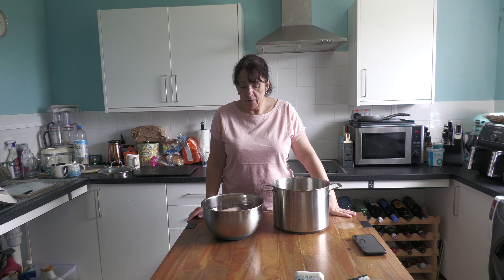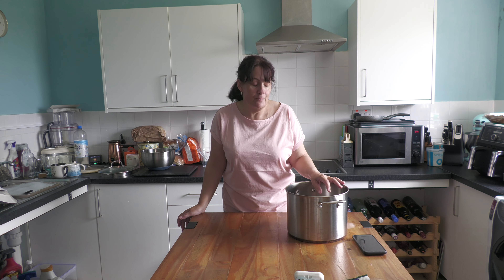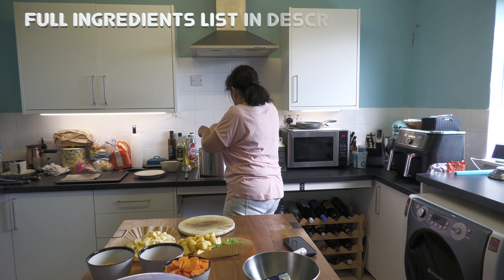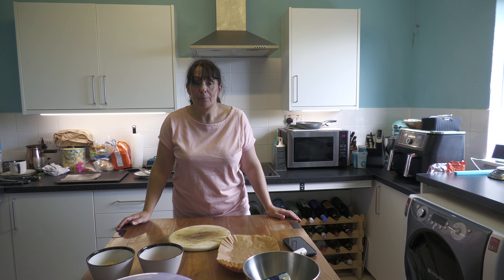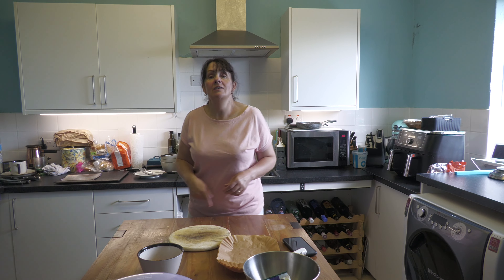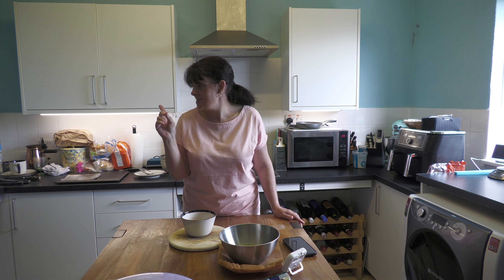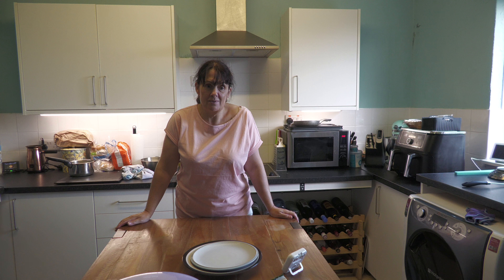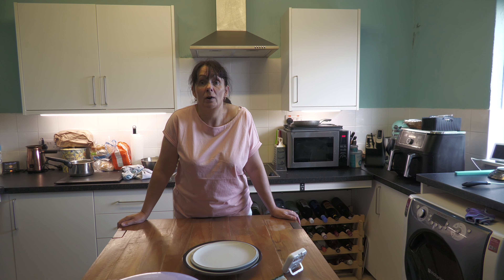SUMMER HAM AND VEGETABLE STEW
FEEL FREE TO SWAP A FEW THINGS AROUND, IT'S A STEW AFTER ALL, SO ADD WHAT VEGETABLES YOU PREFER.

BASIC INGREDIENTS:
1.5kg ham shank
1 tsp olive oil
1 large onion, roughly chopped
2 leeks, finely sliced
4 carrots, sliced
½ swede, peeled and finely chopped 3 celery sticks, finely sliced
5-6 small potatoes, halved
1 tsp each of dried sage, thyme and rosemary (or a handful each of fresh)
150g barley
75g red lentils
140g frozen or fresh peas steamed cabbage and crusty white bread, to serve

WE NOW HAVE AN AMAZON SHOP.